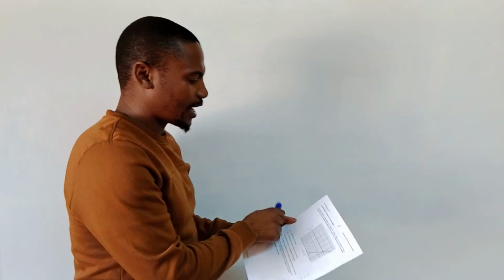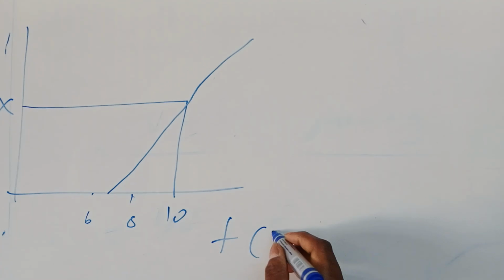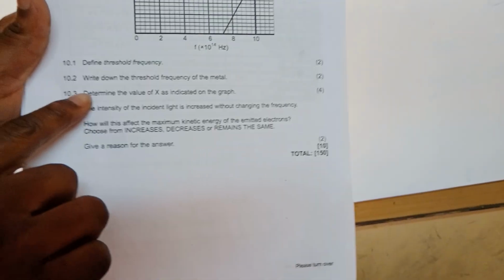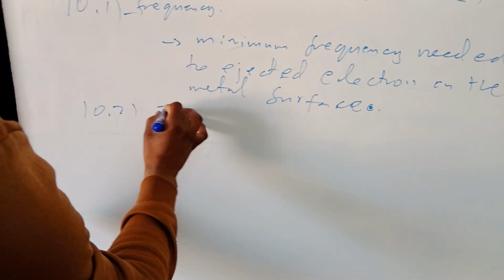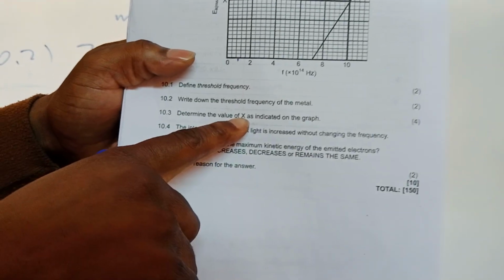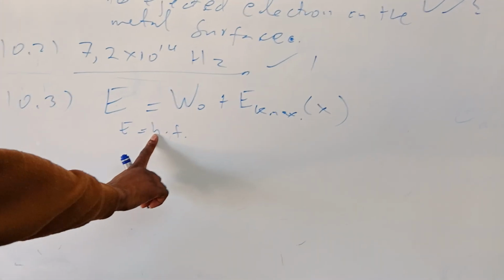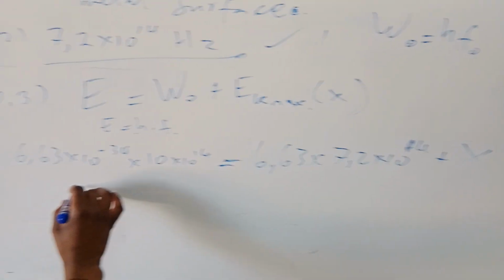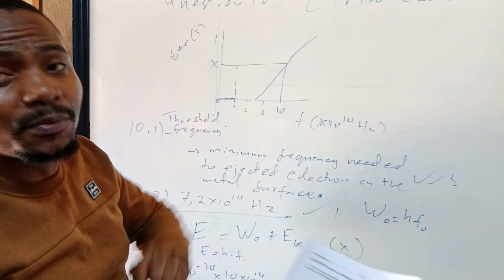TRIAL EXAMINATIONS 2025: PhySc 🧪🔭 P1